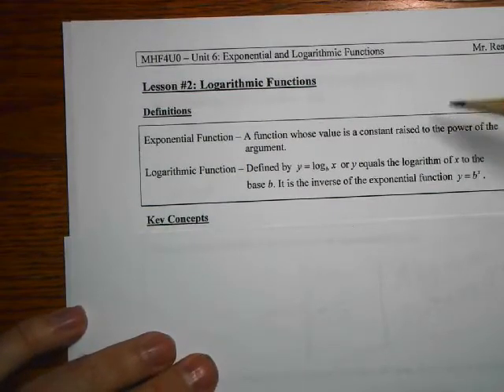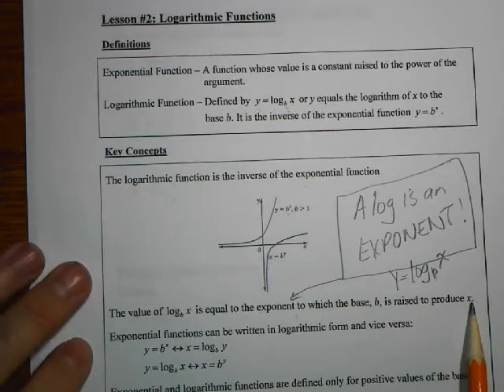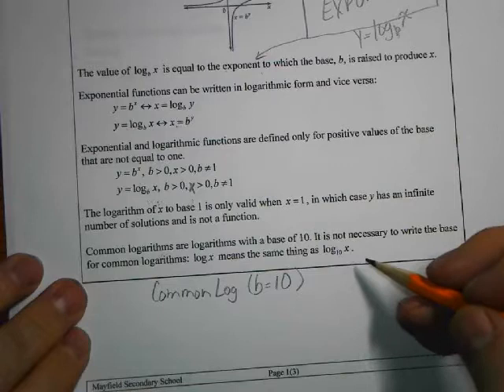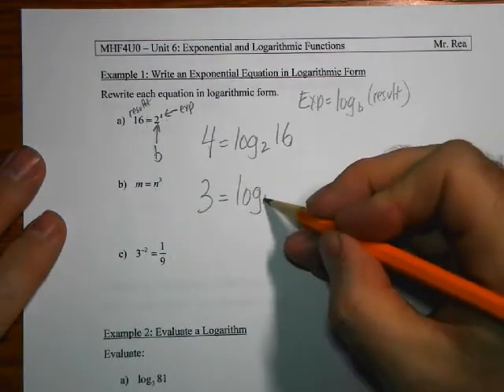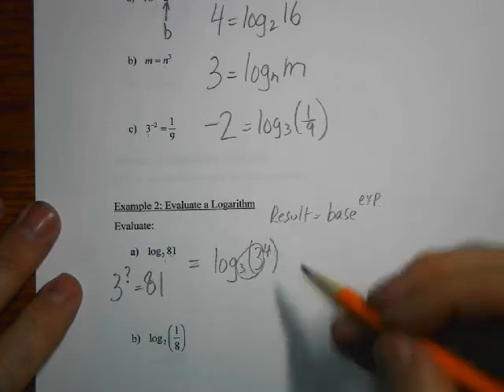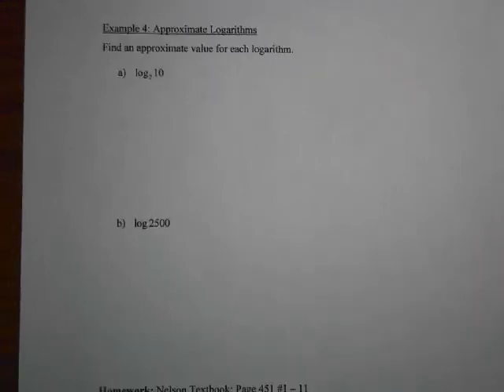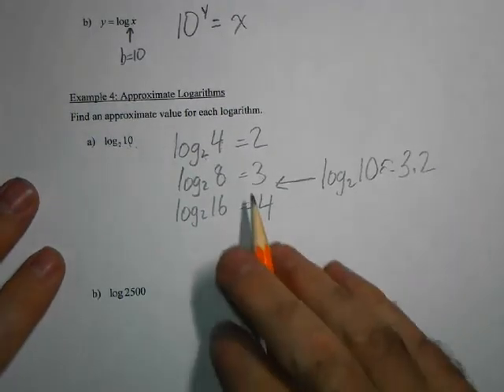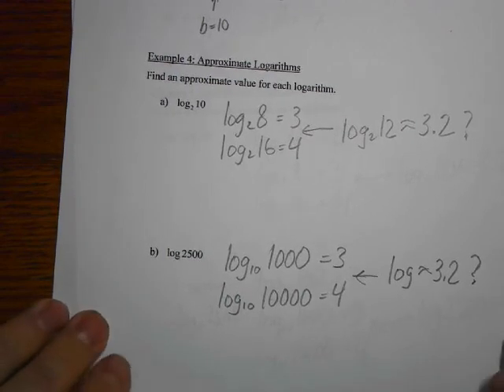Advanced Functions - Logarithmic Functions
Learn what logarithmic functions are, and how to convert between logarithmic form and exponential form. Examples given for some simple evaluations of logarithms.